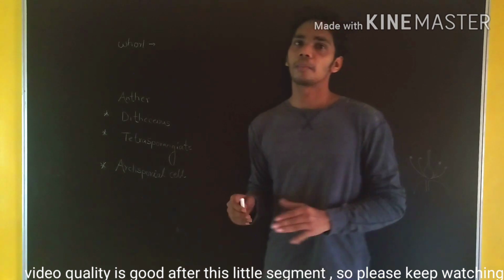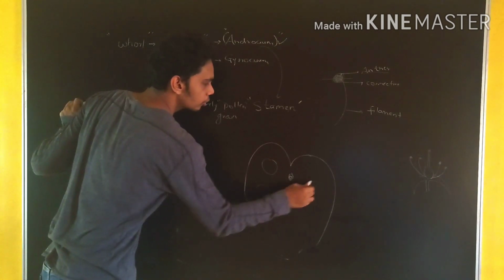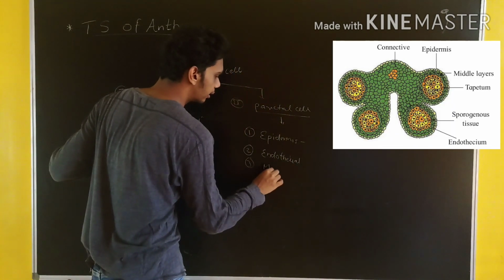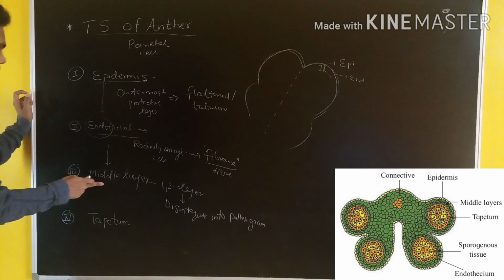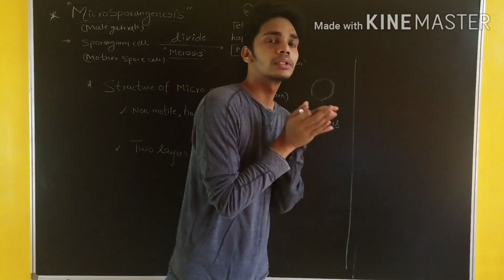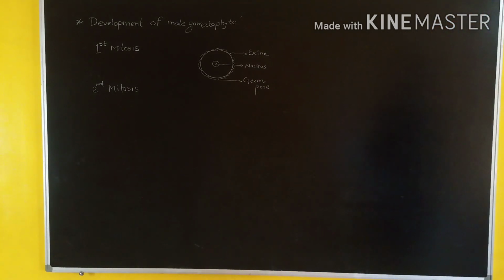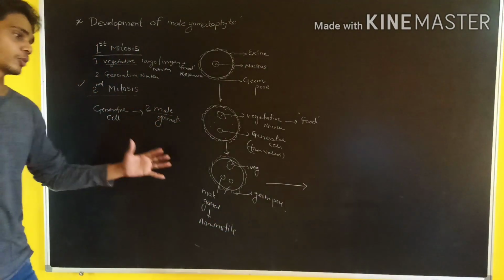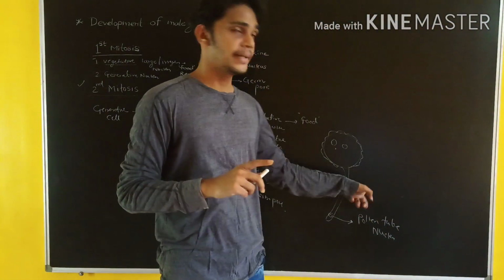Reproduction in lower and higher Plants | Part -2 | Biology | 12 th HSC New syllabus